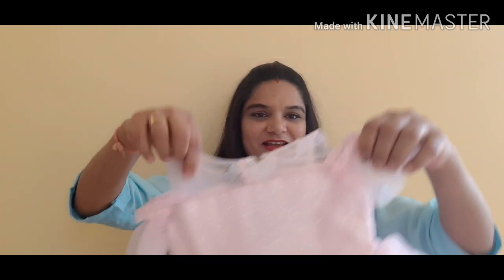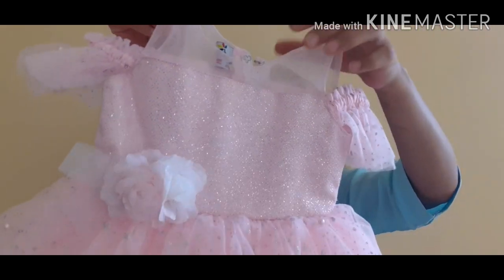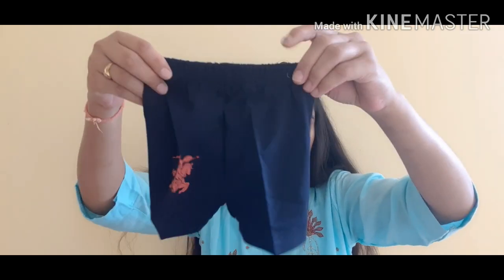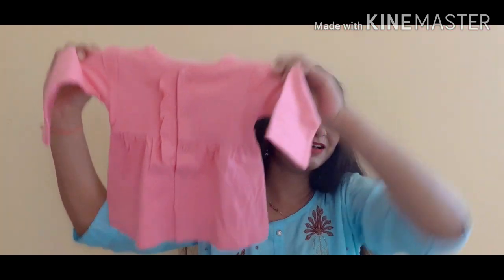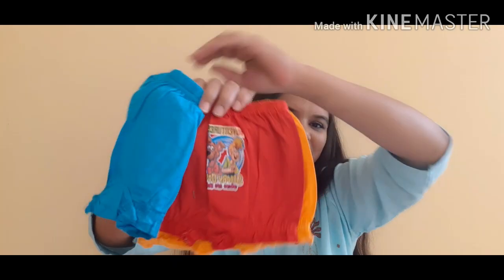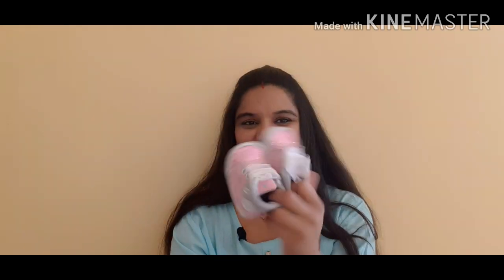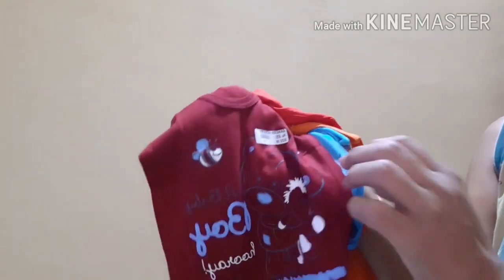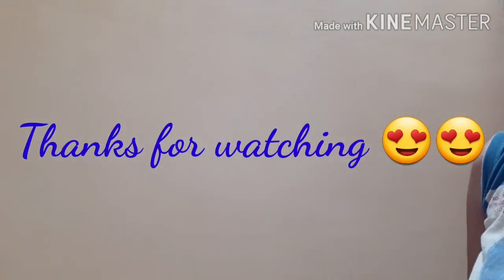Baby cloths shopping haul # firstcry shopping haul baby's Essentials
Hello everyone,

Today I am sharing what I bought for my baby

copyright : Alll content shown in this channel is created by me Nidhi ramkuche (owner)
Editing : Rahul Onkar